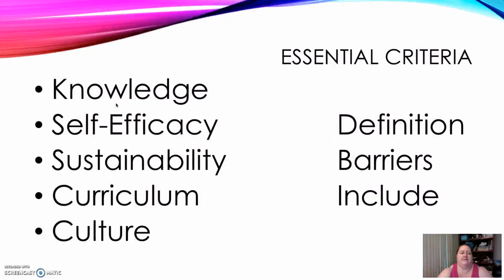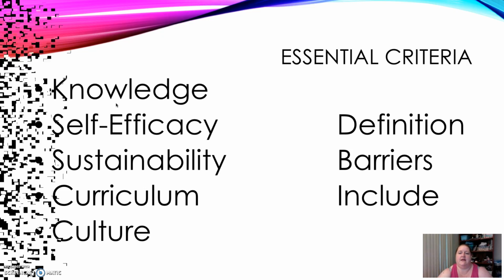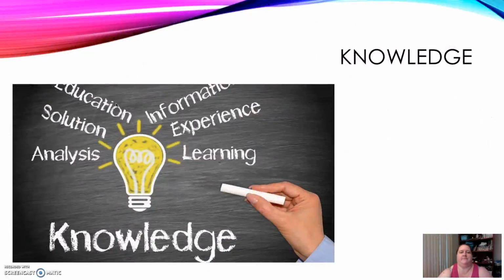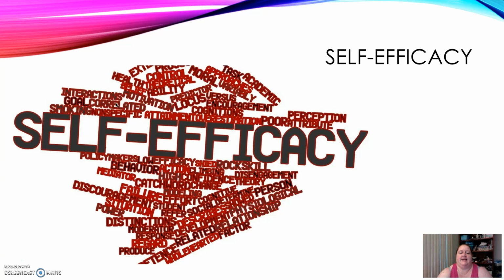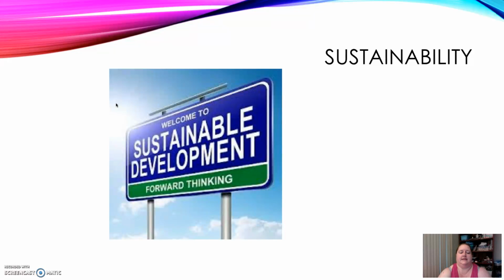Quality PD for Tech Integration